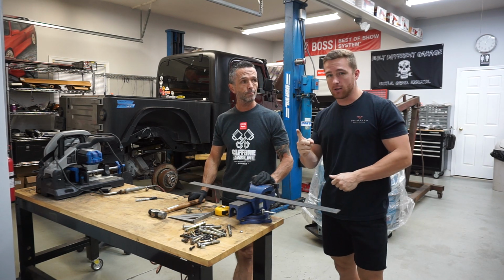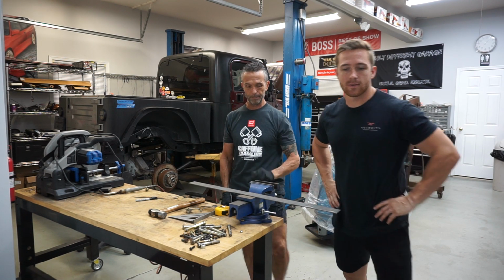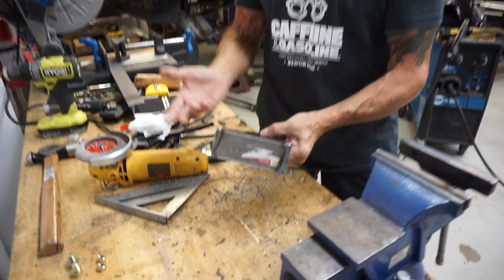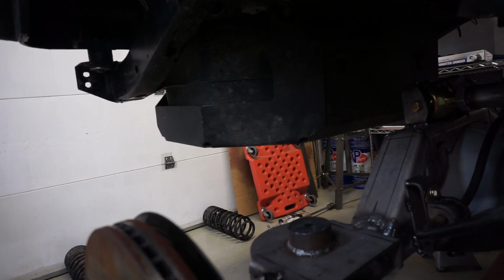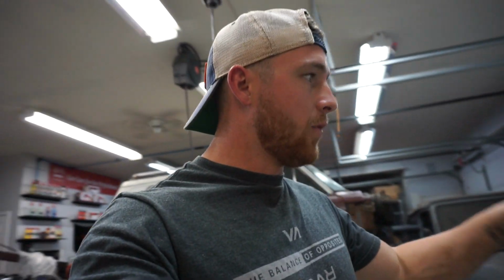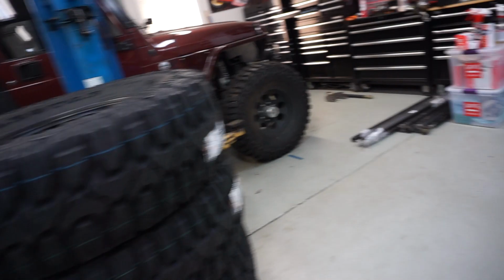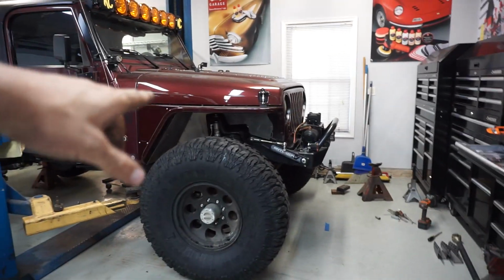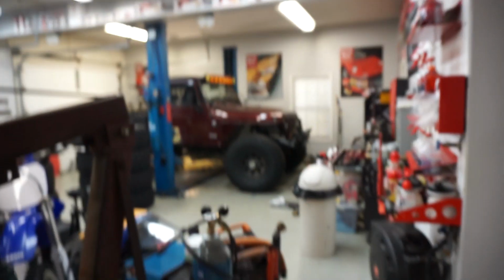ARE THEY TOO BIG? NO MORE 37's on the TJ!!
Follow my Dad on Instagram

AMAZON STORE